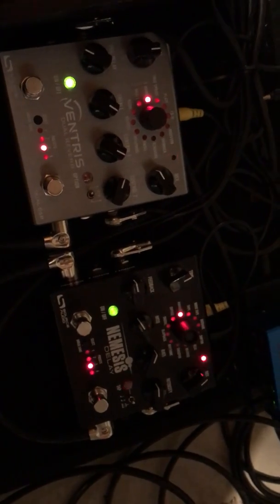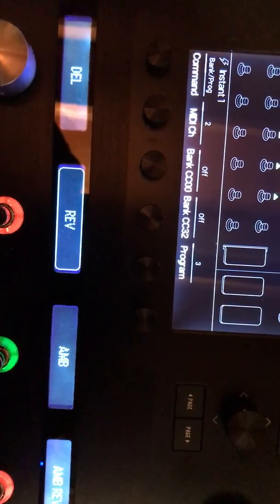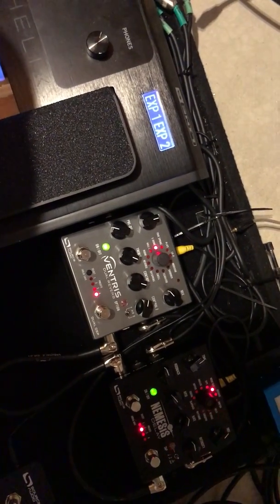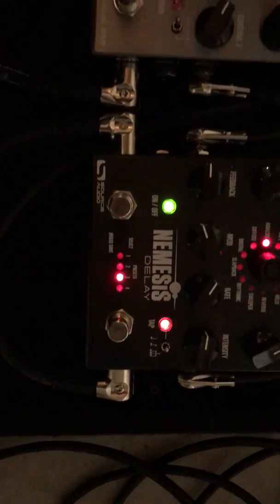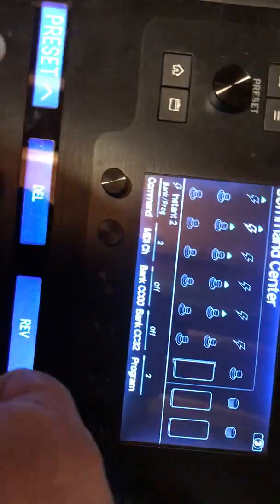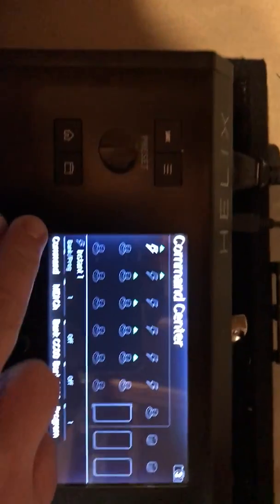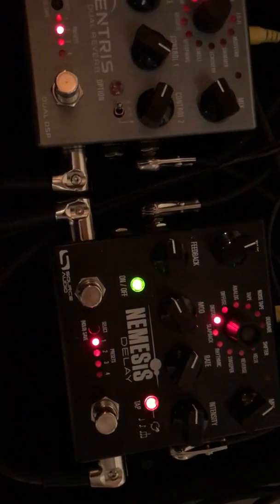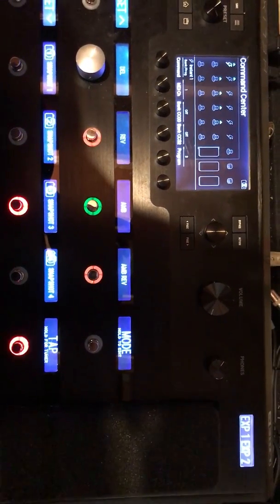Helix midi issue